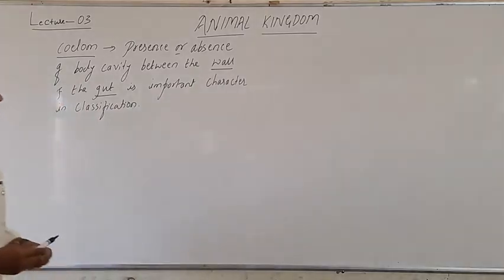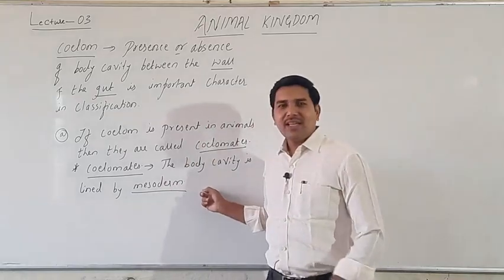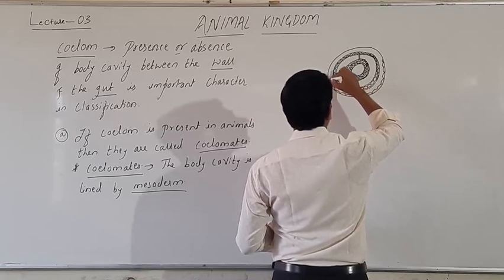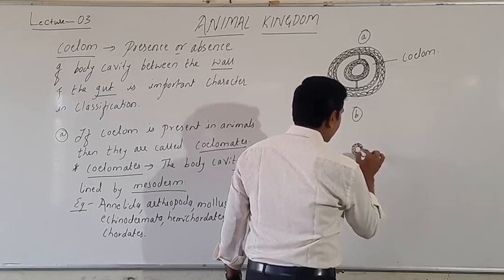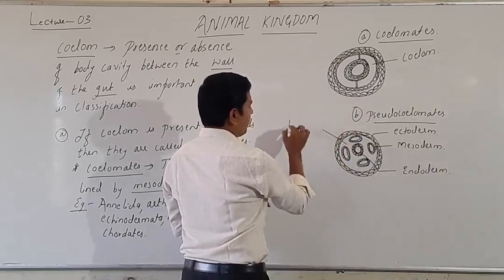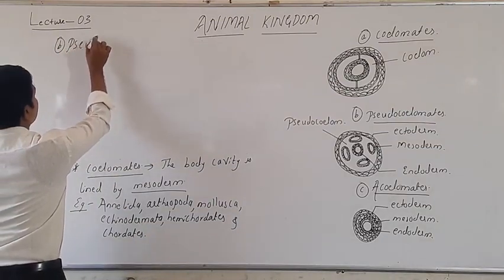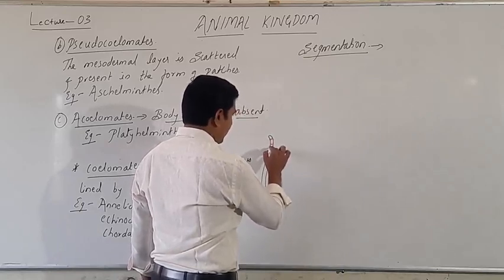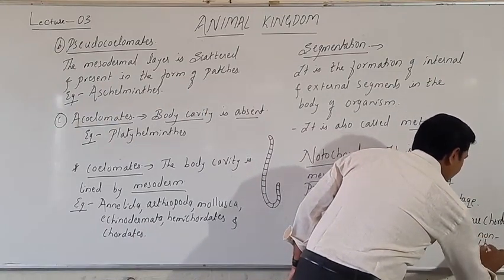Lecture-03 | I-PUC BIOLOGY | ANIMAL KINGDOM | BY VIJAYPRAKASH SIR